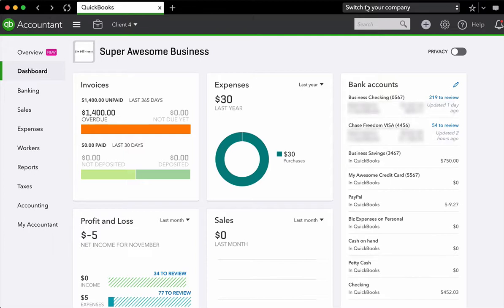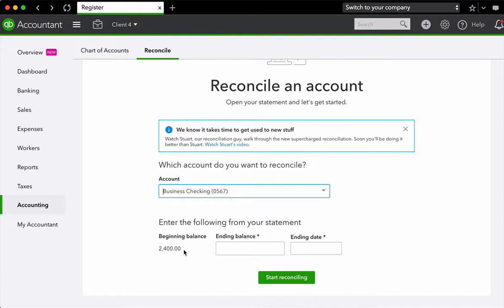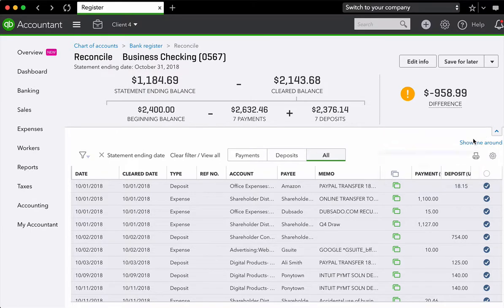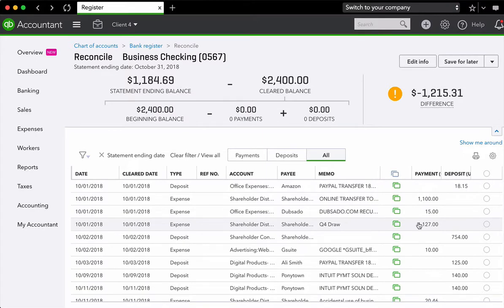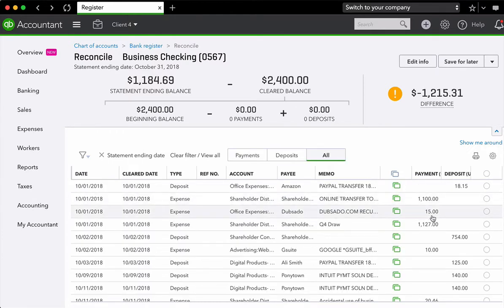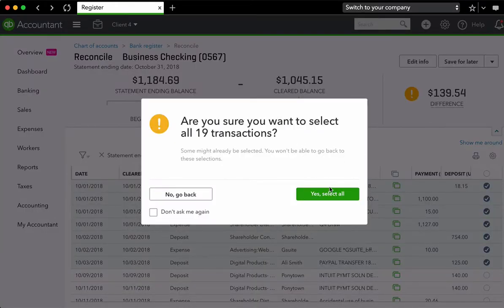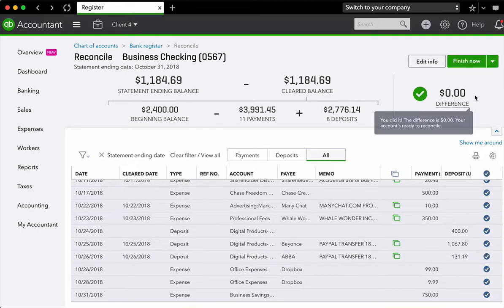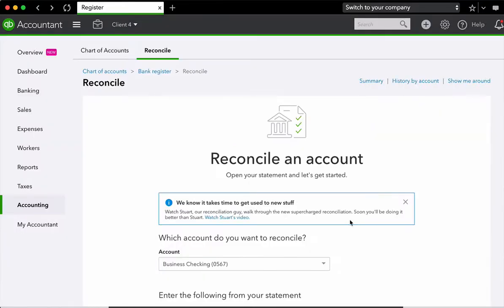How to Reconcile Accounts in QBO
In this video, you'll learn how to reconcile accounts and walk you through what to do when something goes wrong when trying to reconcile an account.